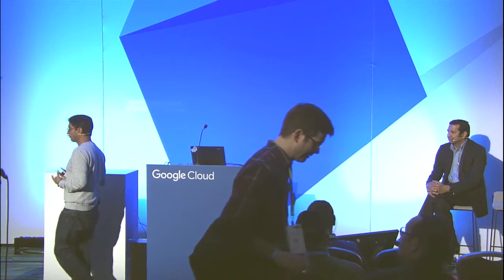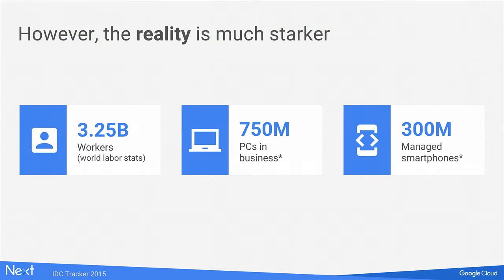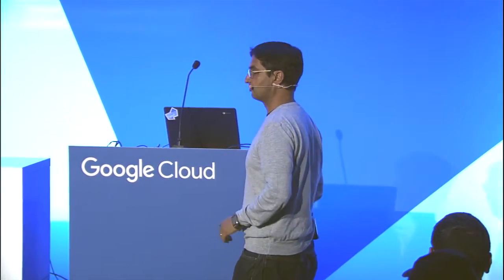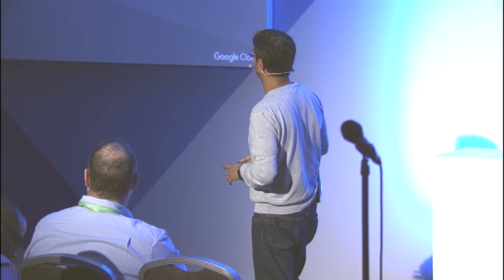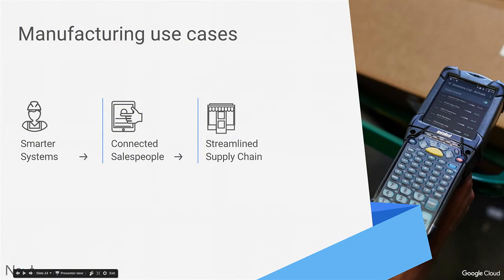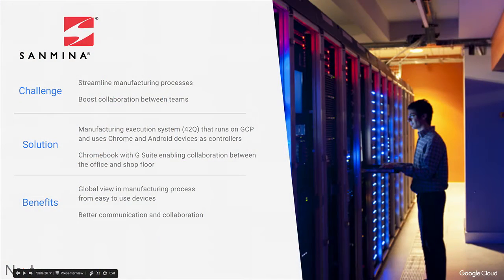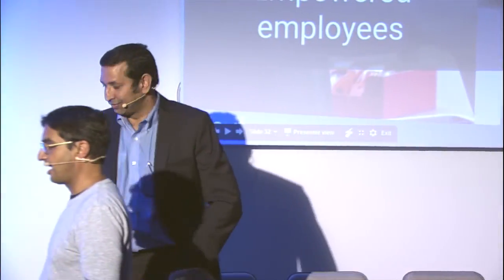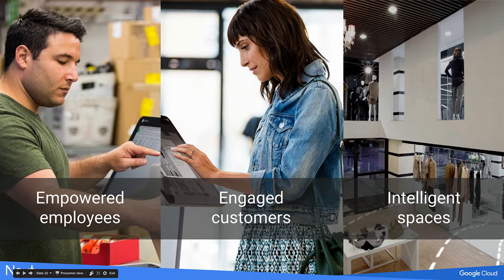Simple, flexible, and secure Chrome OS solutions built for the future (Google Cloud Next '17)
As businesses evolve, they need technology solutions that are simple, flexible and cost-effective to help them succeed today and build for tomorrow. Chrome provides solutions fit for the workplace of the future — providing a secure, consistent user experience across a range of devices that can be used anywhere. Learn how your business can leverage ChromeOS in multiple ways.